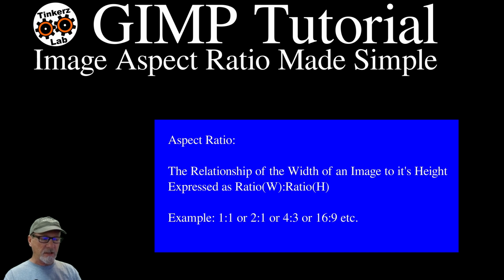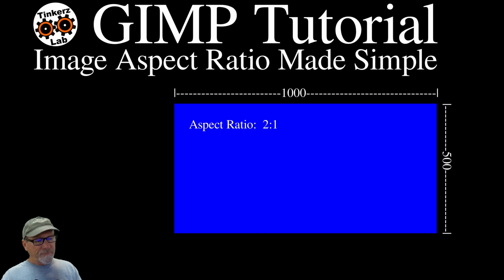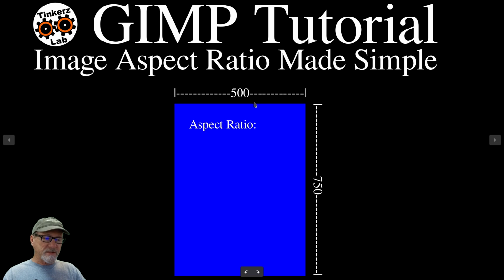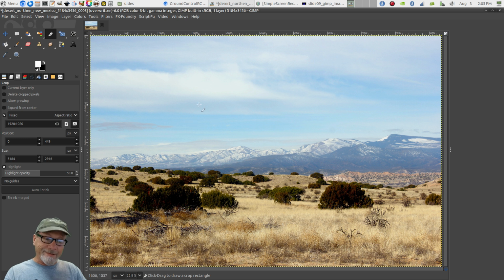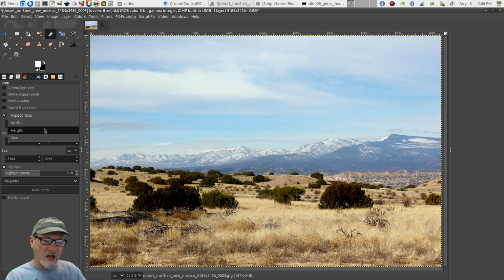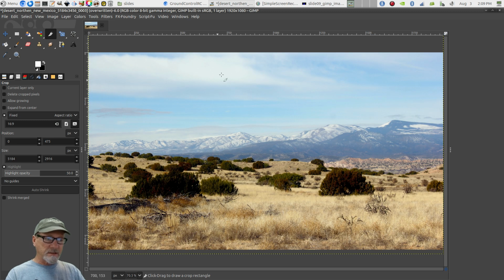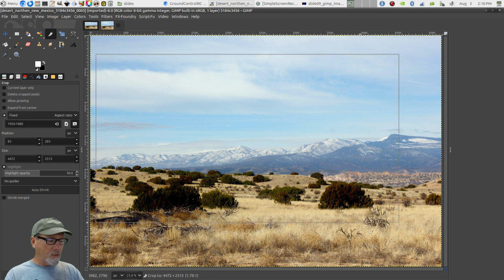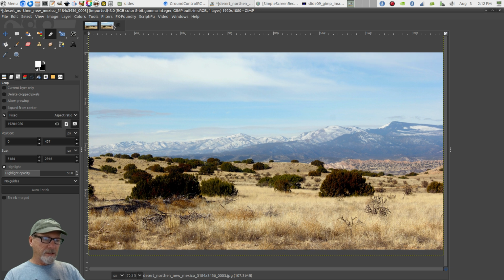Image Aspect Ratio Made Simple | GIMP Tutorial